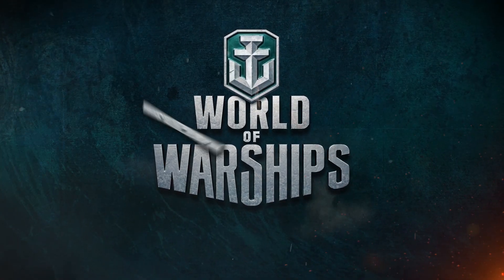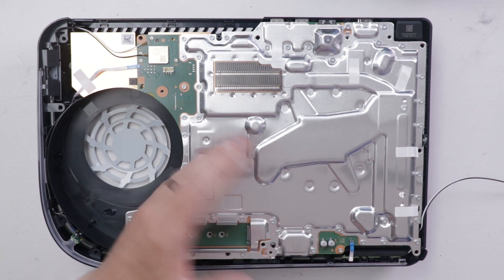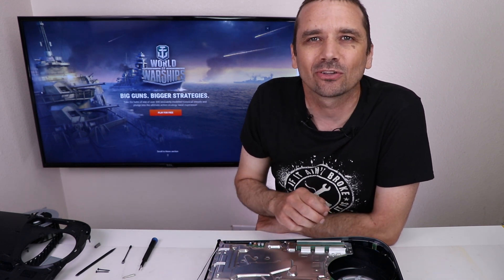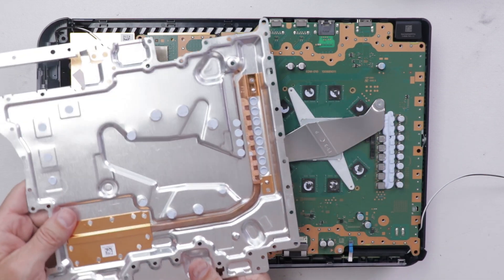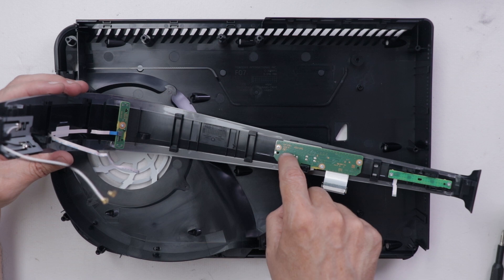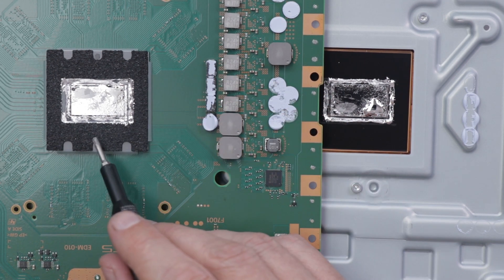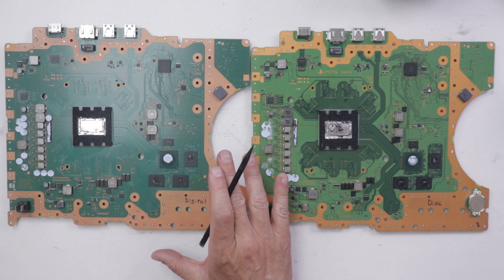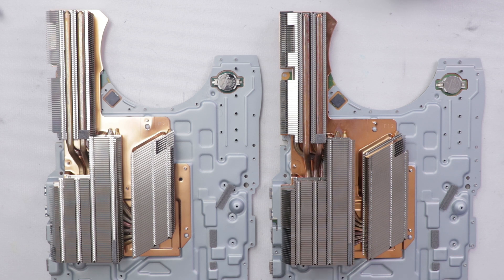I Tore Down A PS5 Digital! Is It Even Different?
Use the code BOOM to get for free:
● 200 doubloons
● 2 ships: St. Louis and Premium Ship Emden
● 7 Days of Premium
The code is only for new players.

PS5 Digital Teardown & Comparison - After months of trying I've finally been able to buy a PS5 Digital Version! In this video I'm taking it apart and comparing it to the PS5 Disc version. Most of it is exactly the same...but there are some differences.

About This Video: